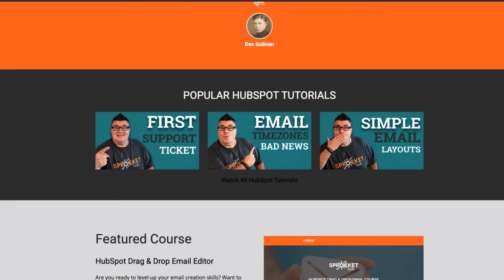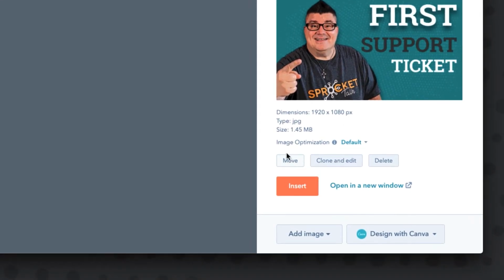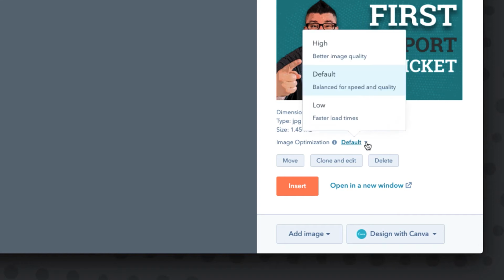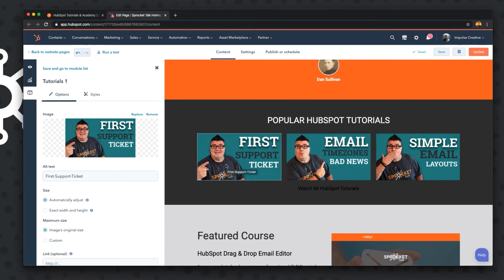HubSpot SEO Image Optimization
Are you trying to squeeze every ounce of SEO search engine optimization possibilities out of your website? Ever wish you had the ability to select the image optimization level through your HubSpot Hub?

In this Sprocket Talk HubSpot Tutorial, we are going to show you how to optimize your SEO by optimizing your images in HubSpot.